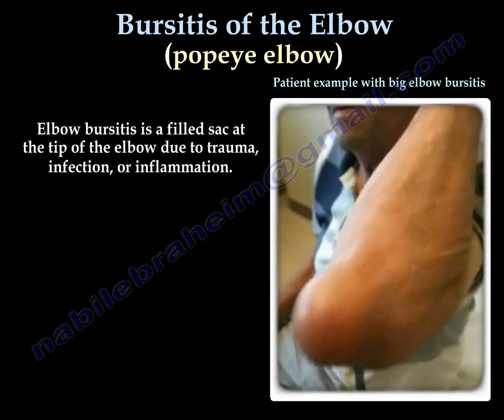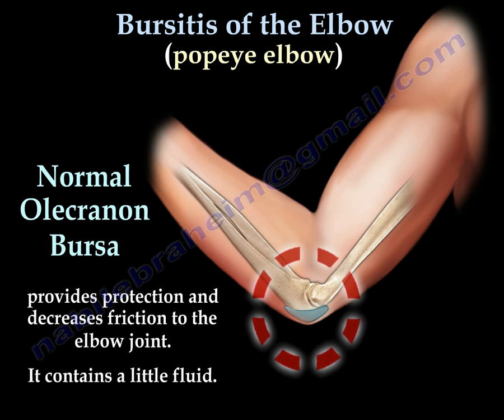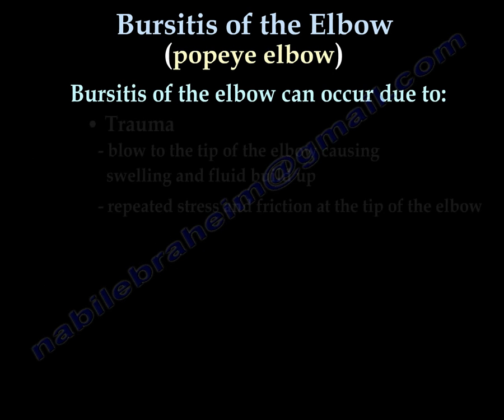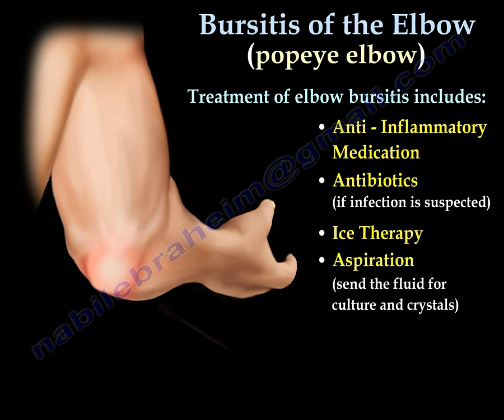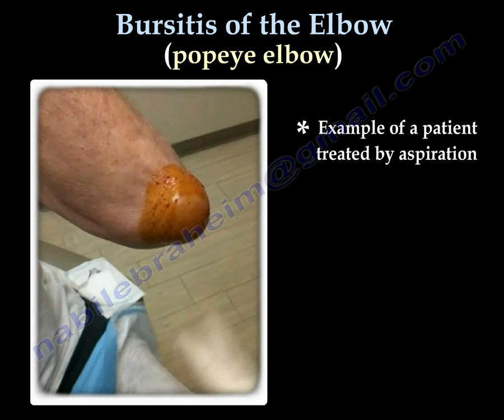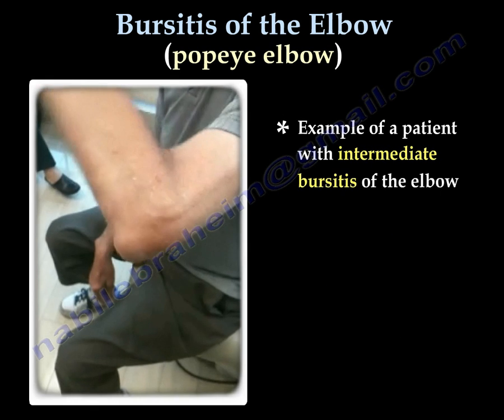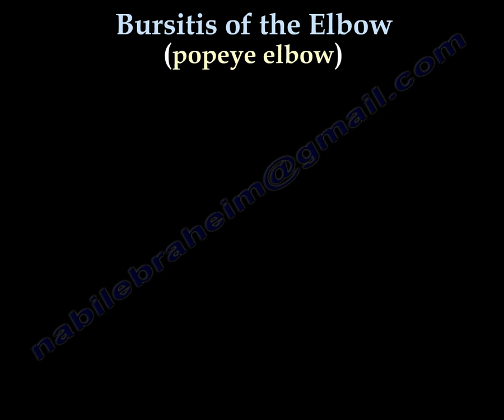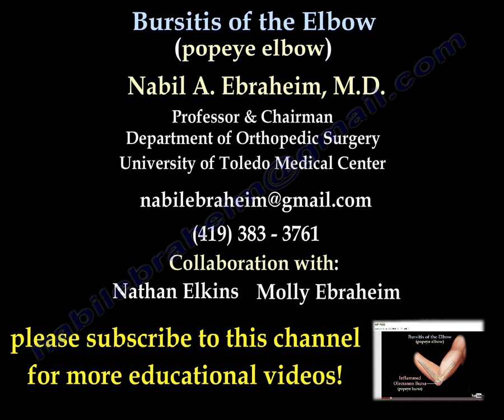Bursitis Elbow / Olecranon Popeye Elbow - Everything You Need To Know - Dr. Nabil Ebraheim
Dr. Ebraheim’s educational animated video describing the condition known as the popeye elbow (olecranon bursitis)or elbow bursitis.
Elbow bursitis is a filled sac at the tip of the elbow due to trauma, infection or inflammation. Because of the swelling and the bump that develops at the tip of the elbow, this is sometimes referred to as a popeye elbow.
Normal Olecranon Bursa provides protection and decrease friction to the elbow joint. It contains a little fluid.
Olecranon bursitis causes pain, swelling, tenderness and a lump in the area at the tip of the elbow. It may be very difficult to put the elbow down on a surface due to tenderness.
Bursitis of the elbow can occur due to
•Trauma
Blow to the tip of the elbow causing swelling and fluid build up.
Repeated stress and friction at the tip of the elbow.
•Infection
•Inflammation
•Medical conditions
Gout
Rheumatoid arthritis
Treatment of elbow bursitis includes
•Anti-inflammatory medication
•Antibiotics if infection is suspected
•Ice therapy
•Aspiration: send the fluid for culture and crystals.
•Surgery: debridement & excision of the bursa.
•Protective covering should be placed around the elbow while avoiding activities that aggravate the condition.